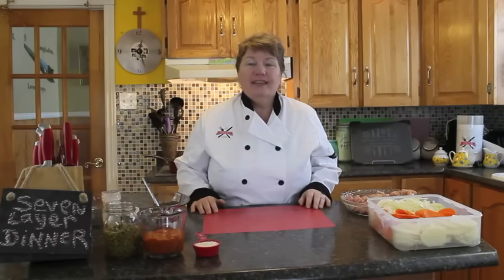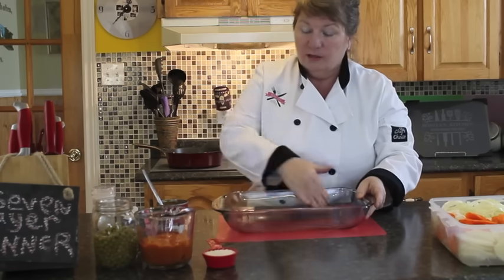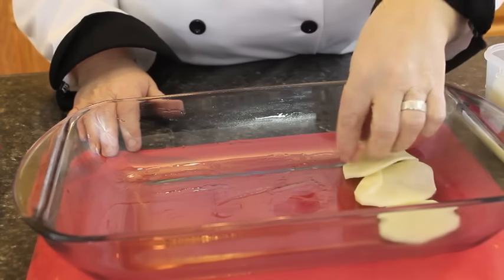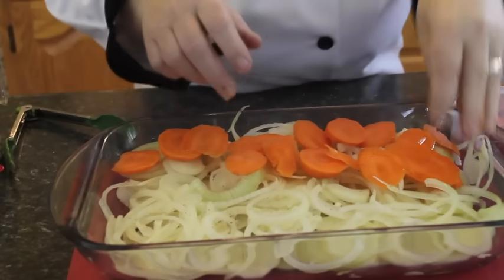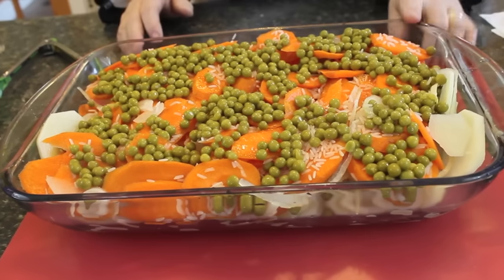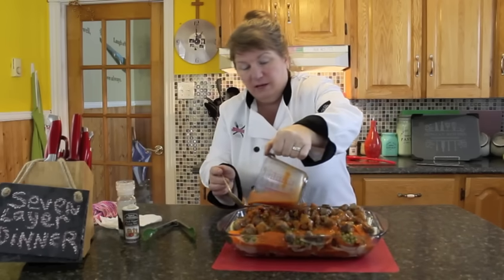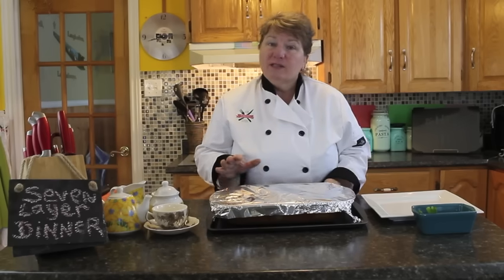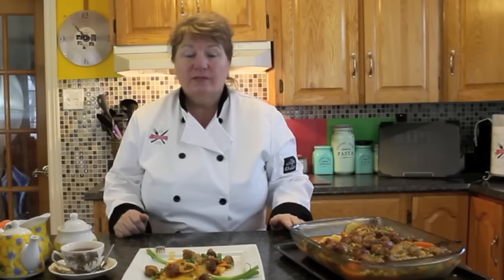Seven Layer Dinner - Traditional Newfoundland - Bonita's Kitchen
Today we will be making Seven Layer Dinner, this is a delicious meal made up of mostly vegetables and a few sausage. My Dad would make this meal at less once a week and it makes good leftovers.

3 medium potatoes, peel and slice                             3 medium onions, peel and slice
3 medium carrots, peel and slice                               ¼ cup uncooked rice of choice
1 can green peas, or frozen                                       1 or 1½ pounds sausage of choice
1 can tomato soup                                                      1 cup water, to rinse can
1 tsp sea salt                                                              1 tsp Pepper

Method:
Peel, wash and slice all vegetable’s and place them all separate into a bowl.

Grease a deep casserole dish and start layering the following.

Start layering potatoes on the bottom, then a layer of thinly sliced onions, season in between each layer with salt and pepper.

Next layer thinly sliced carrots, sprinkle your uncooked rice of choice.

Top with a can of green peas and its juice, or frozen.
In a frying pan partly cook sausages, then remove them and cut in pieces,  add to casserole dish.
Next pour a can of tomato soup over the layers and rinse the can with cold water poured over top of everything.

7- Top with a pinch of salt and pepper, cover the casserole dish with foil wrap and bake in a 350°F oven for 1 hour or until tender. Depending on your oven.
Serve with fresh bread rolls and cup of tea…..
Bonita’s Tips:
Peeling and slicing all vegetables in advance and soaking them in cold water, helps you prepare your meal faster.
Use more seasoning you like in this meal, this was just the once my Dad would use when making his.
Having the sausage partly cooked takes off any oil that will run off them over the veggies, but you do need some.

PLEASE NOTE:
Please feel free to change any ingredient with one you love or tomato soup with a cream of mushroom or chicken. If you use fresh or frozen peas take a extra cup of water to replace the canned pea juice. Use a different sausage, meat or chicken. MAKE THIS MEAL YOUR OWN BY BEING CREATIVE. Enjoy :) Bonita

🍲 Bonita’s Kitchen Recommended Tools & Gadgets 🍲

🔪 Meat Thermometers:

ChefsTemp Finaltouch X10 Instant Read Digital Meat Thermometer
ChefsTemp Instant Read Meat Thermometer
MEATER Plus | Smart Meat Thermometer with Bluetooth | 165ft Wireless Range

🥕 Food Prep Tools:

Vegetable Chopper - Food Onion Salad Veggie Chopper with Container
Cutting Boards
Amazon Basics 12-Piece Color-Coded Kitchen Knife Set
Large Silicone Cooking Utensils Set - Heat Resistant

🍳 Cookware & Appliances:

Ninja Foodi 6-in-1 8-qt. DualZone Air Fryer
T-Fal Culinaire Non-Stick Aluminum, 16 Piece Cookware Set

📦 Storage & Organization:

Vtopmart 32-Piece Food Storage Containers Set with Labels
Lifewit Cutlery Drawer Organizer, Expandable

🍴 Cooking Utensils:

Wooden Spoons for Cooking, 10-Piece Set - Heat Resistant Teak
Hamburger Meat Chopper, Heat-Resistant Ground Meat Masher
SURETIVIAN Chicken Shredder - Large Meat Shredder Tool
Zulay Kitchen Metal Lemon Squeezer - Handheld Citrus Juicer

Thank you for supporting Bonita’s Kitchen! 🌻 Enjoy cooking with these handy kitchen tools! 🍽️